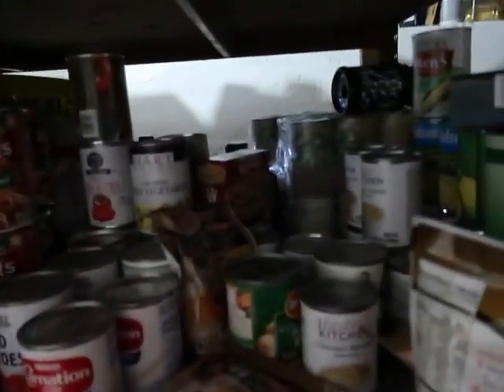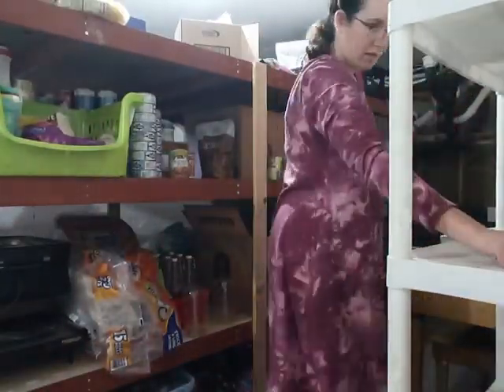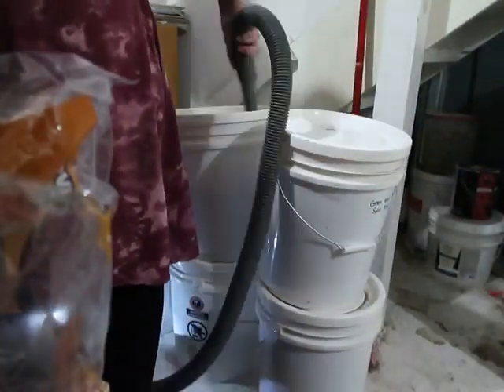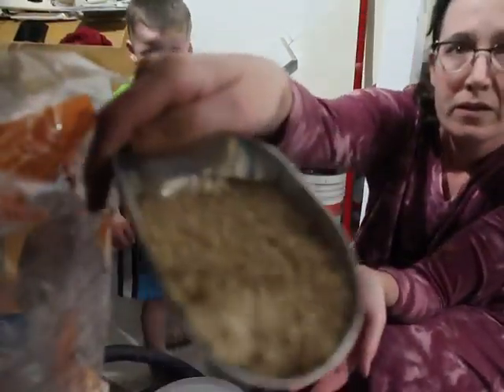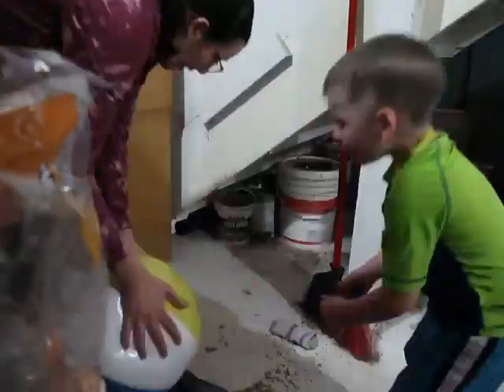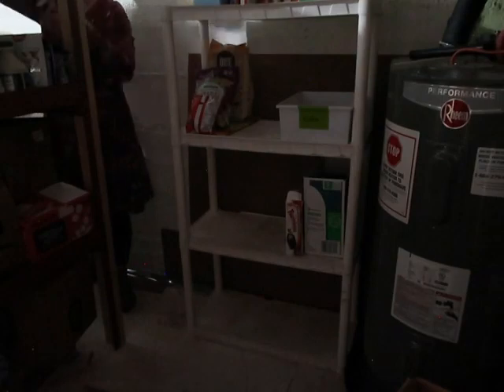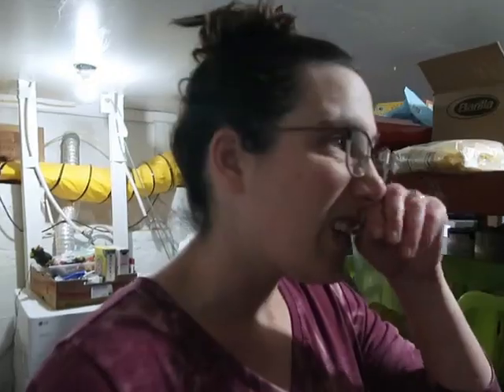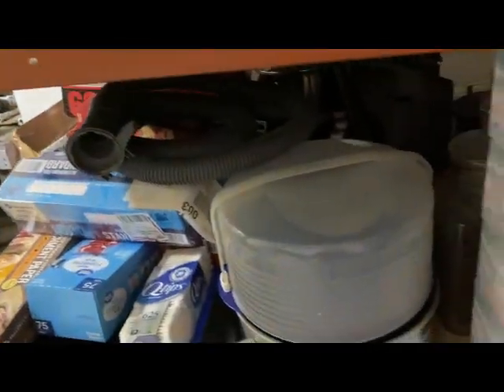Organizing My Pantry to Prepare for a Pantry Challenge! | Large Family Vlog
Austin – Dad
Shannon – Mom
Kaylee – 17
Kolter – 13
Kryspin – 11
Kyla – 10
Kaydence – 8
Kendon – 7
Karrington – 5
Klayton – 4

Glimpses of Grace
Treasuring Christ When Your Hands are Full
Math Lessons for a Living Education 1
Language Lessons for a Living Education
Foundations Phonics
America's Story 1
The True Story of Noah's Ark